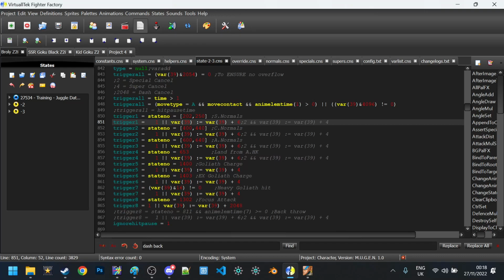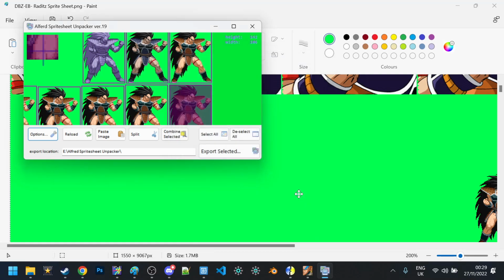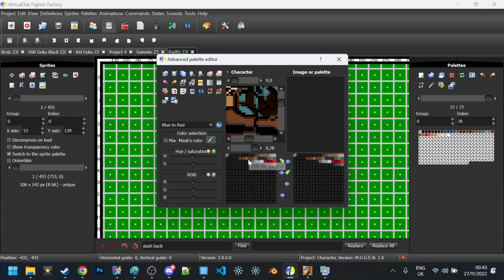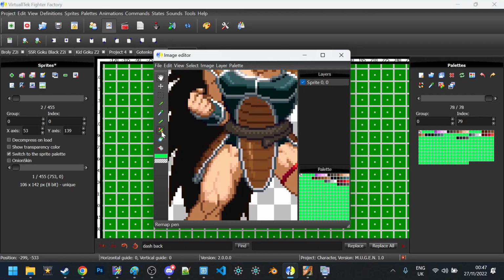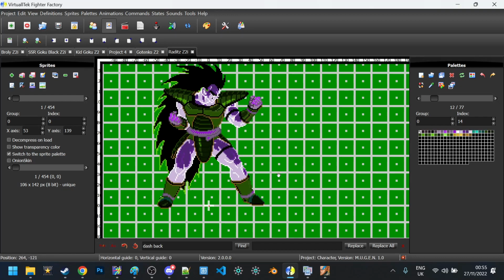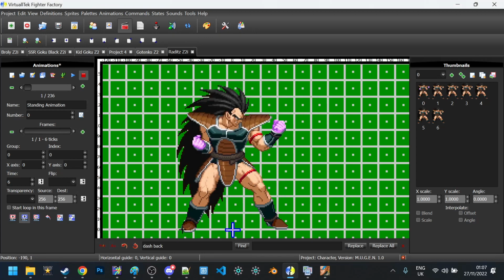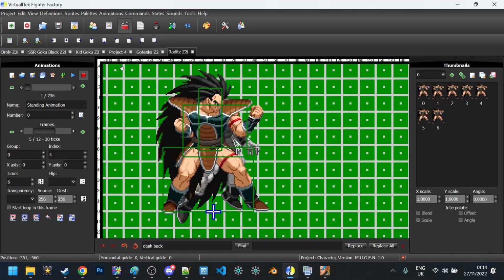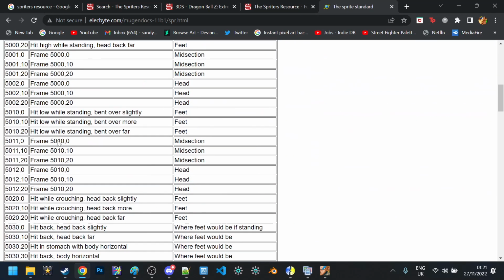Z2i: Getting setup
As said, don't expect consistency here. That being disclosed, the vid goes over software used for development, adding sprites, sorting palletes, getting a character hittable, etc

--- Software used ---
- Fighter Factory 3
- Alfred Spritesheet Unpacker
- MS Paint
- Notepad ++ (Just for turning debug stuff on. Any text editor with a find function is fine)

--- Useful sites ---
- Spriters Resource - DBZ:EB